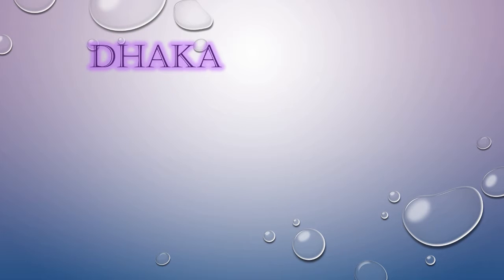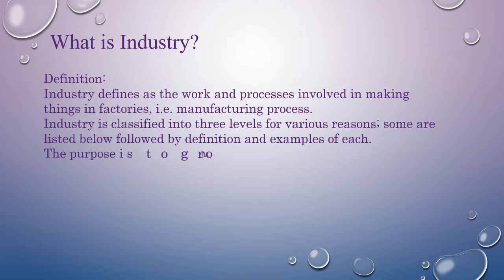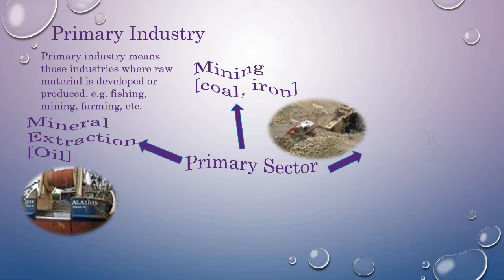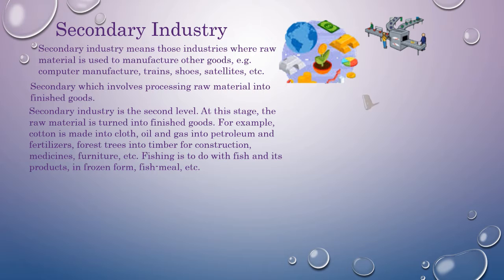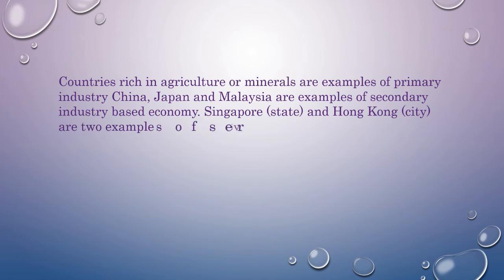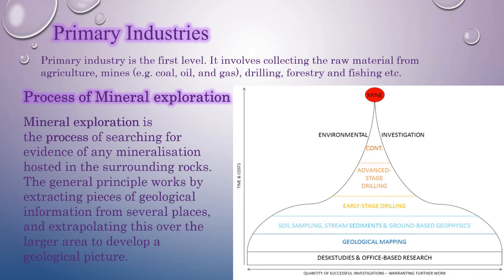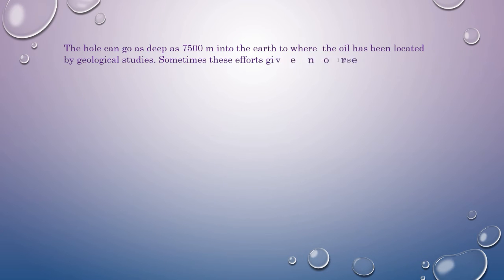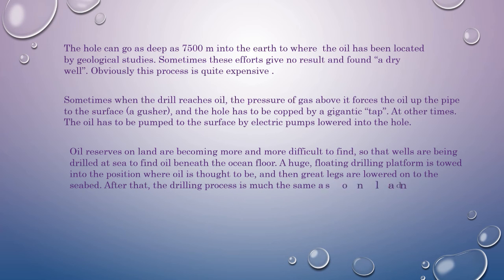Social Studies VIII Final Term Week 1